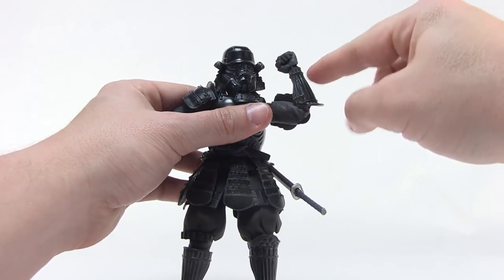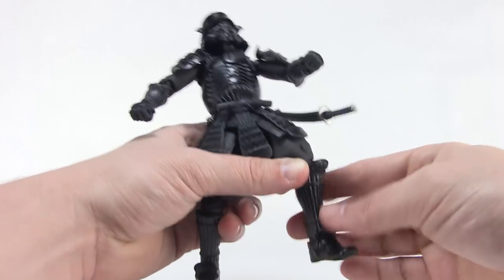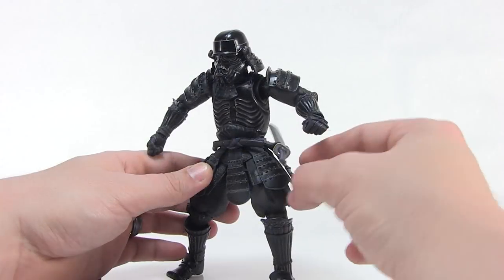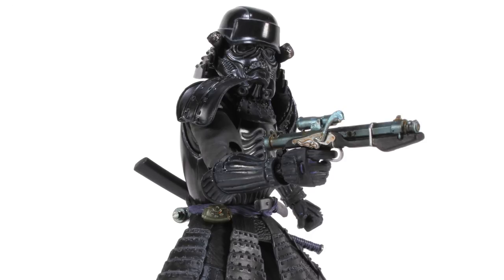Star Wars Onmitsu Shadowtrooper Movie Realization Bandai Tamashii Nations Figure Video Review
Join Pixel Dan for a look at the new Star Wars Movie Realization Onmitsu Shadowtrooper figure from Bandai and Tamashii Nations!

Star Wars Movie Realization figures are available at Big Bad Toy Store